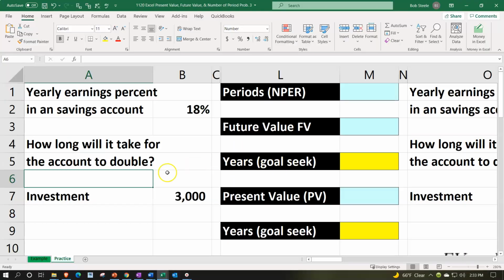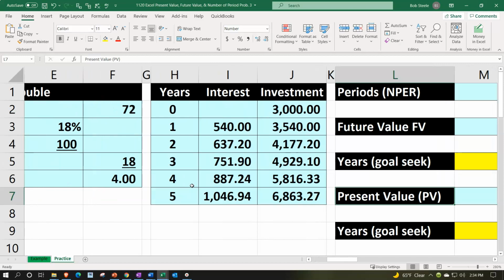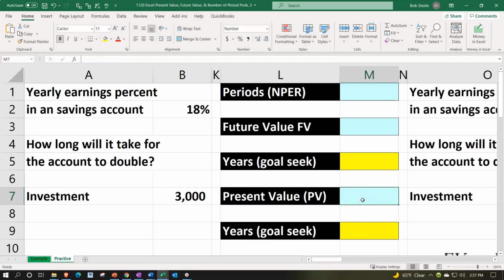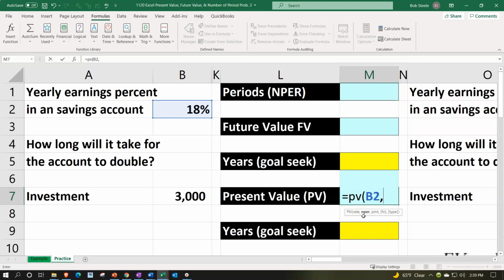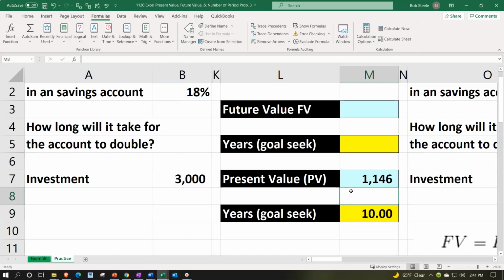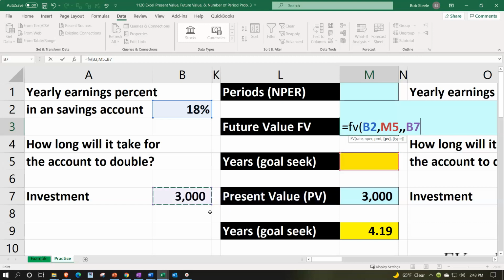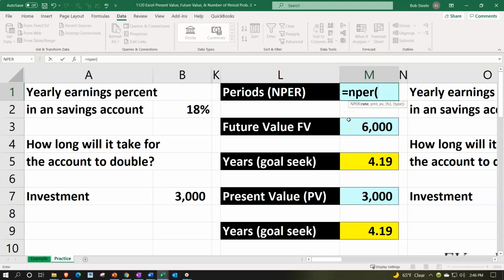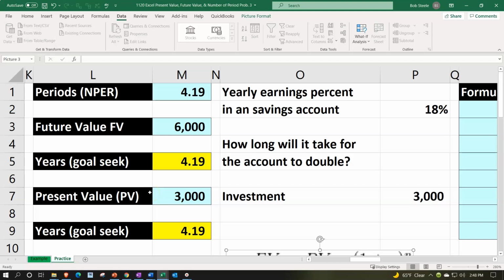Excel Functions Present Value, Future Value, & Number of Period Prob. 3 1120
Excel Functions Present Value, Future Value, & Number of Period Prob. 3
Personal Finance